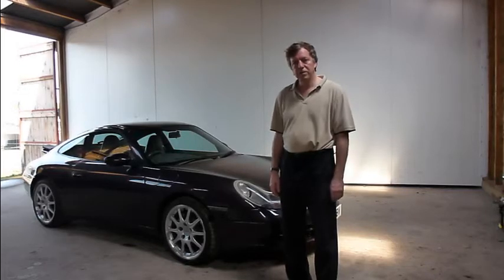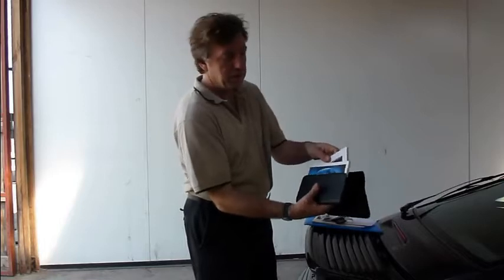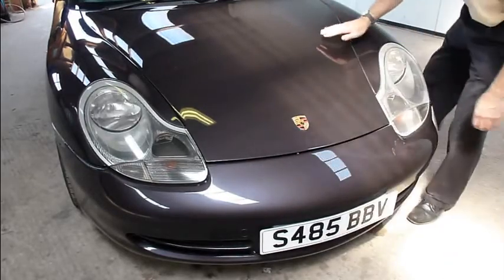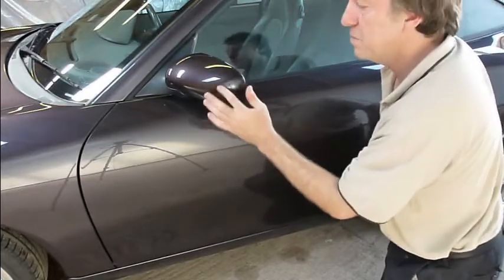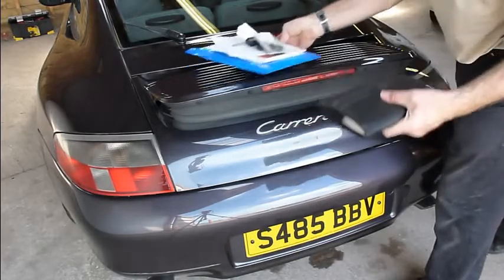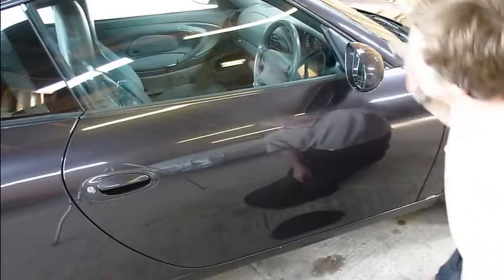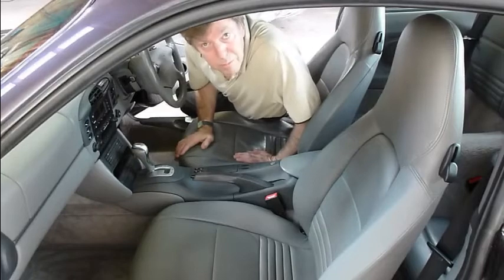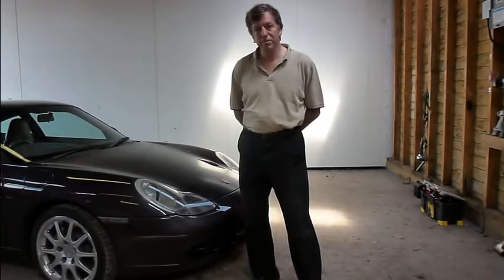1999 Porsche 996 Carrera 4 Coupe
ebay listing for a 1999 Porsche 996 Carrera 4 Coupe